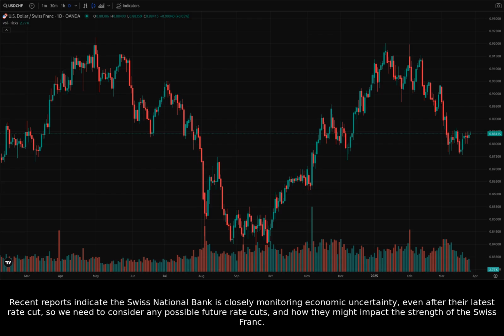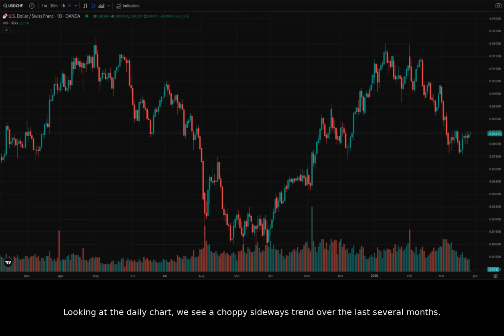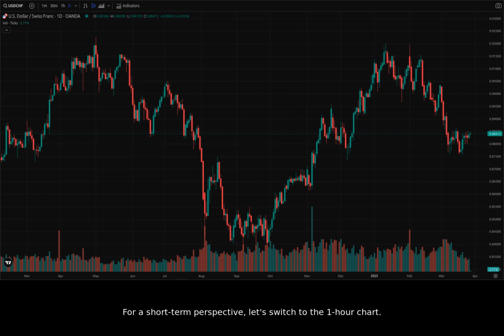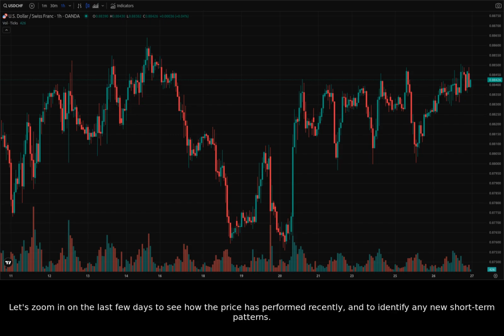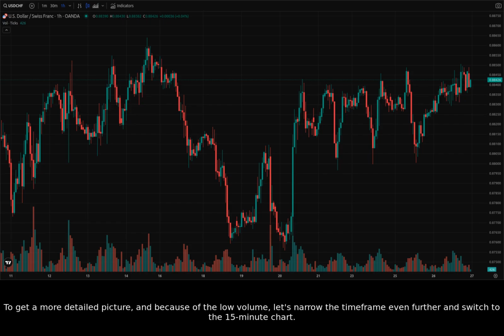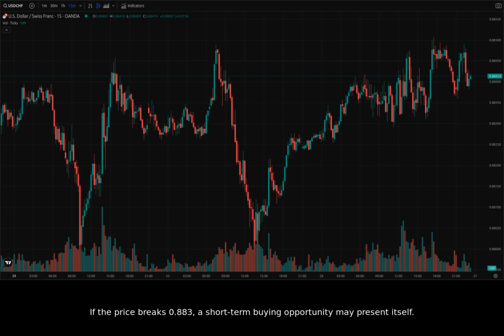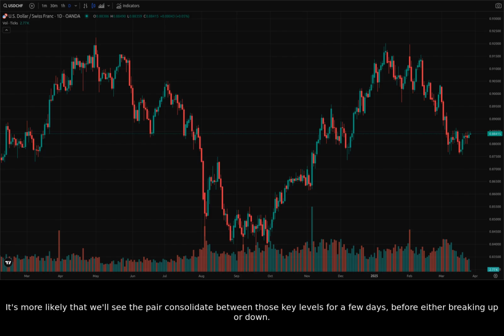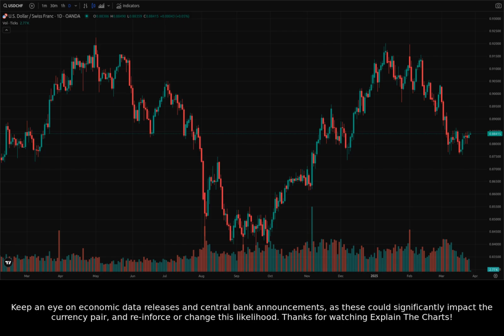USDCHF News & Chart Analysis: Is the Dollar Ready to Rebound? - March 26, 2025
Welcome to Explain The Charts! In this video, we dive deep into the USDCHF currency pair, analyzing recent news events and technical chart patterns to determine potential trading opportunities. We'll explore the latest headlines impacting the US Dollar and Swiss Franc, and correlate those events with the candlestick data to decipher market sentiment. Join us as we break down key price levels, identify potential support and resistance zones, and discuss whether a bullish or bearish outlook is warranted for USDCHF.   Today is March 26, 2025, and we're working in UTC time. We'll analyze the current state of USDCHF, considering factors like the Swiss National Bank's monetary policy and the Federal Reserve's actions, as reported by major financial news outlets. We'll use candlestick charts with different timeframes to pinpoint short-term and long-term trends. We'll also check real-time rates from TradingView, Reuters, Yahoo Finance, FXStreet and Investing.com.   By the end of this video, you'll have a comprehensive understanding of the USDCHF pair, equipped with the knowledge to make informed trading decisions. We'll recap important price levels, offer unbiased predictions based on our analysis, and outline what to look for in the coming days and weeks to refine your trading strategy. Let's dive into the news and the charts!